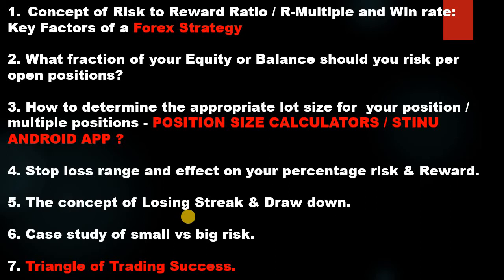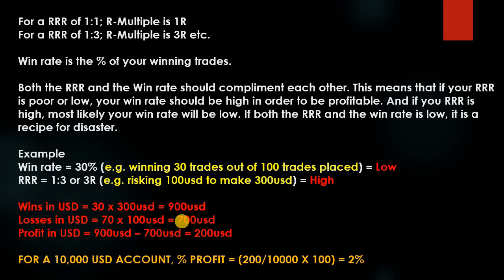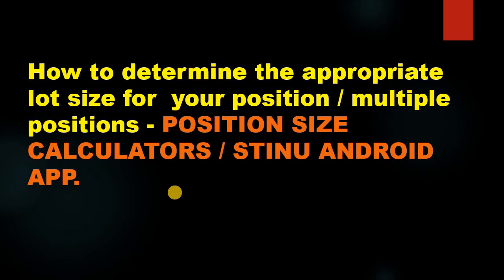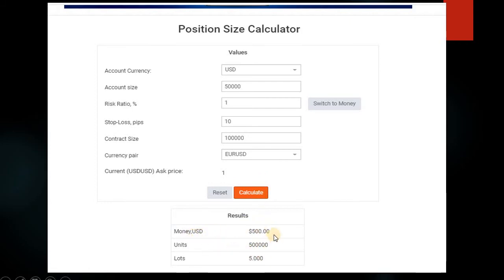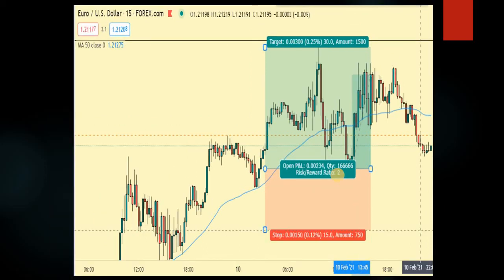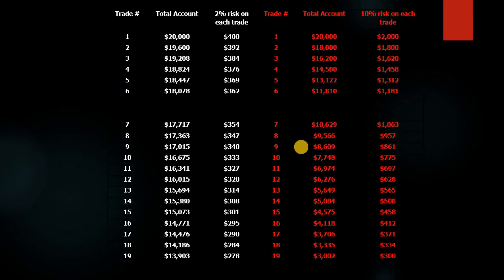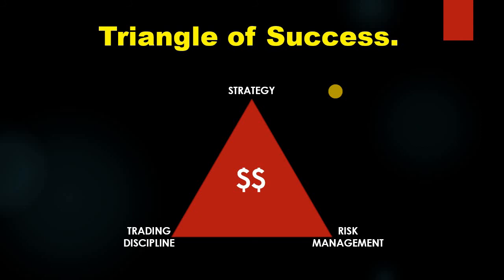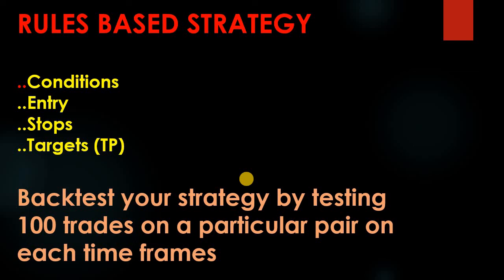Before you place your next Trade; Check this out!!!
If you are serious and new to trading, this is one of the fundamental and most important videos you should see. It is a MUST for every determined trader and I hope it gives you some values.